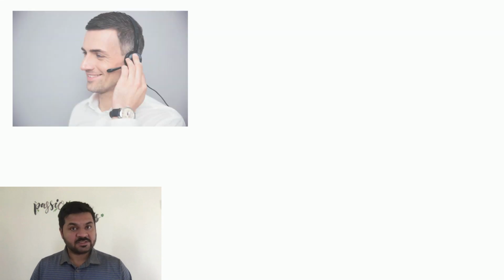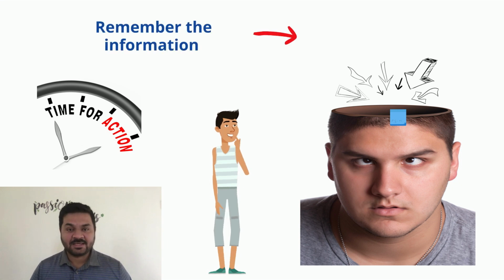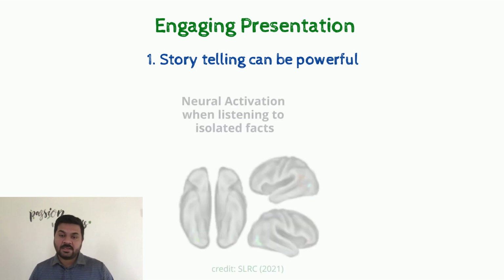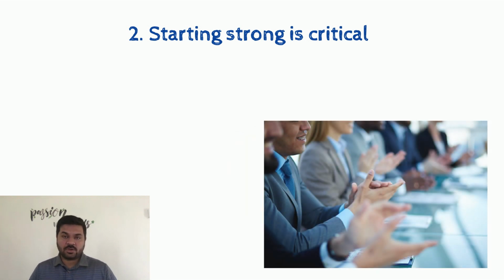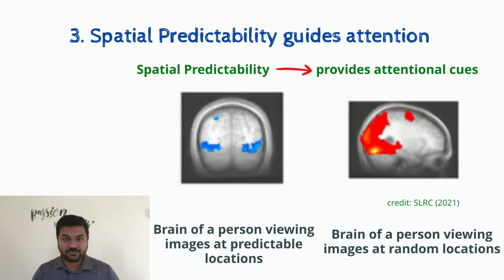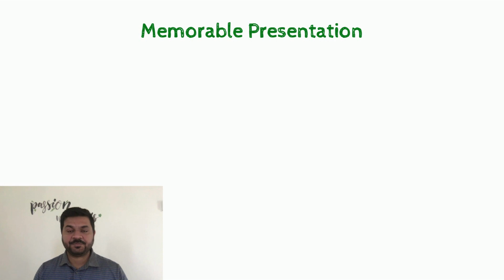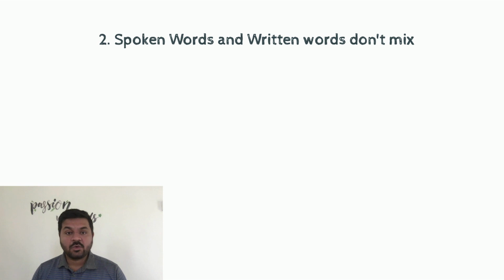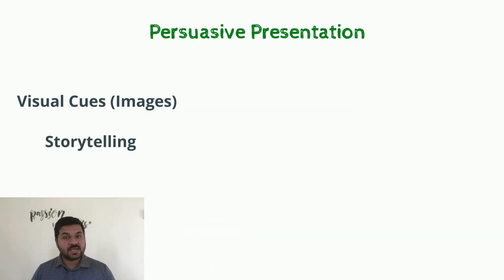The Science of Presenting